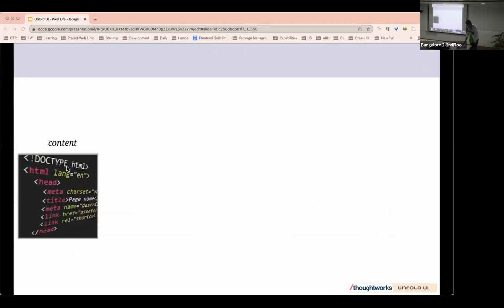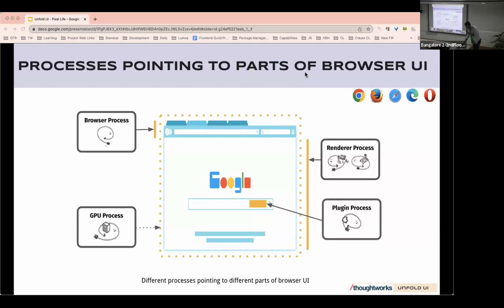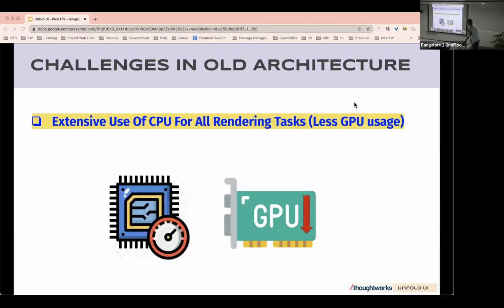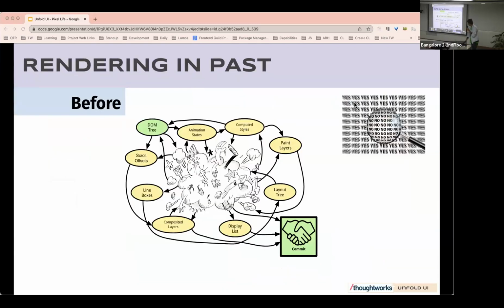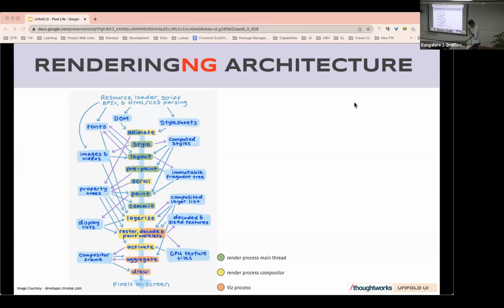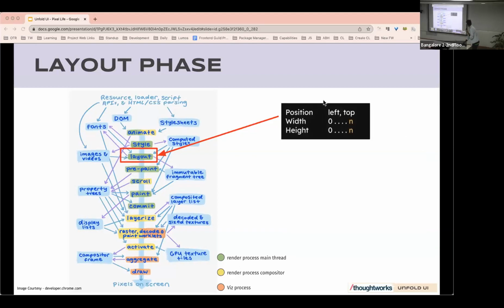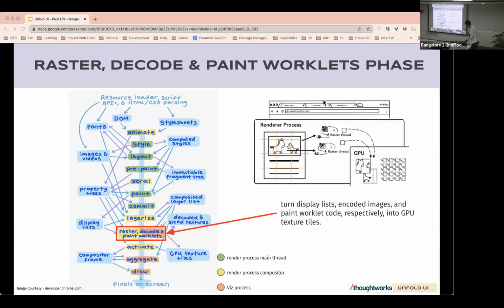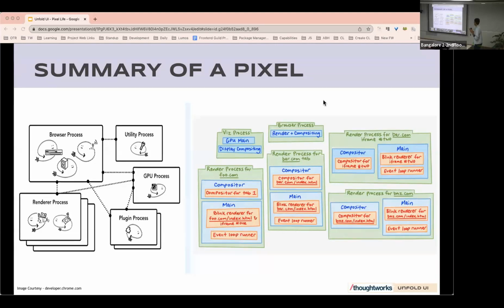Unfold UI 2023 - Life of a Pixel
What generic architecture of browser looks like?  How renderingNG has changed the rendering pipeline in chrome for good which brings fundamental architectural changes in chrome driven by Blink.
We would look into rendering pipeline stages in details and how content turns into pixel at the end of the pipeline.

Speaker:
Gaurav Singh